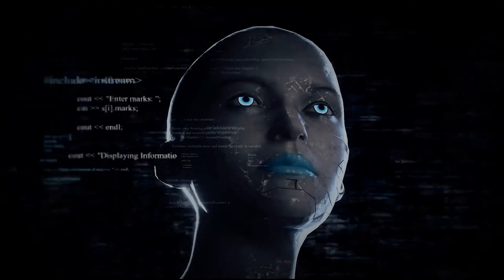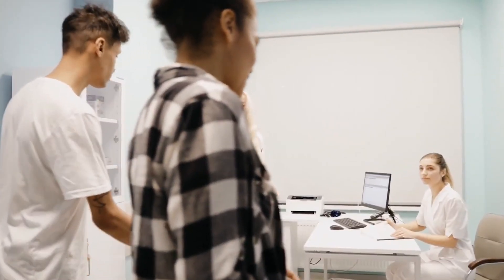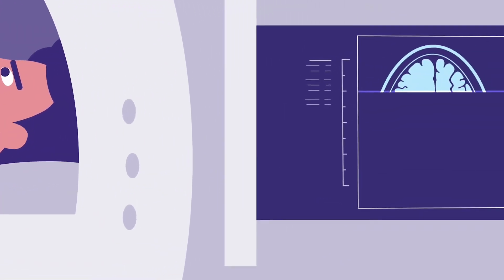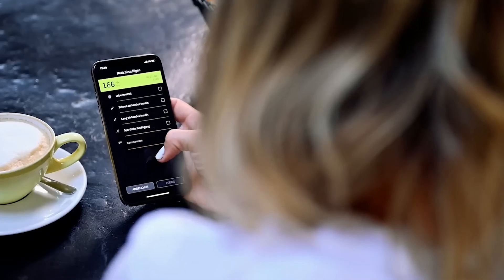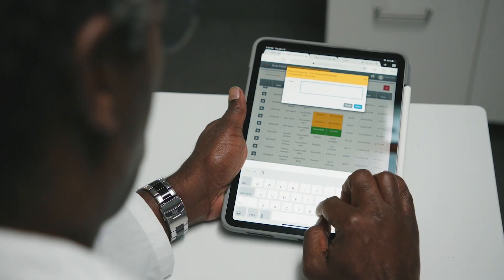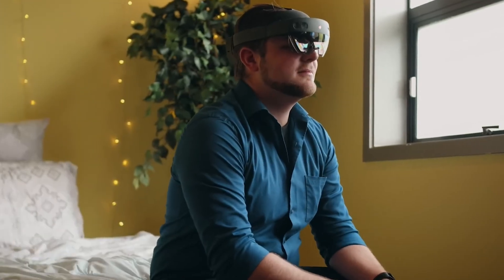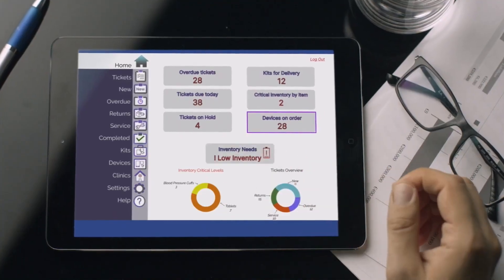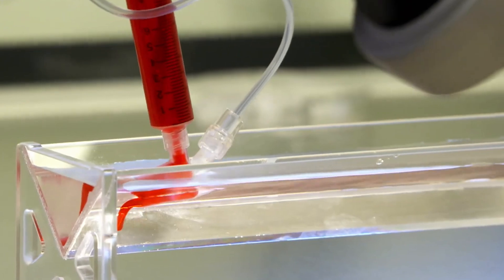Future Health Tech 2025: AI, Wearables & Game-Changing Innovations!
Get ready to explore the future of technology in 2025, where AI, wearables, and game-changing innovations are transforming the healthcare landscape. From personalized medicine to AI diagnostics, digital therapeutics, and virtual reality healthcare, we're witnessing a revolution in health tech. With the rise of smart health devices, remote health monitoring, and biosensors, chronic disease management is becoming more efficient. The integration of AI in healthcare is leading to breakthroughs in AI drug discovery, and innovative health gadgets like home gym and best fitness tracker are changing the way we workout. Sleep gadgets and health analytics are also becoming an essential part of our journey as we delve into the world of health technology trends, upcoming health tech, and nanotechnology in medicine. The future of health has never been brighter!

Want to get started with using technology to improve your health, wellness and longevity? download the free ai health coaching app and take your first steps today.

**Chapters**
00:44 AI-POWERED DIAGNOSTICS AND PERSONALIZED MEDICINE
05:00 WEARABLE HEALTH TECH AND REMOTE MONITORING
07:57 VIRTUAL REALITY AND AUGMENTED REALITY IN HEALTH CARE
08:40 NANOTECHNOLOGY AND BIOPRINTING

💡 Why you’ll love these gadgets:
Stay on top of your health with technology that makes life easier, smarter, and healthier. Whether you’re a fitness enthusiast or just starting your wellness journey, there’s something here for everyone!

Let us know your favorite gadget in the comments below!